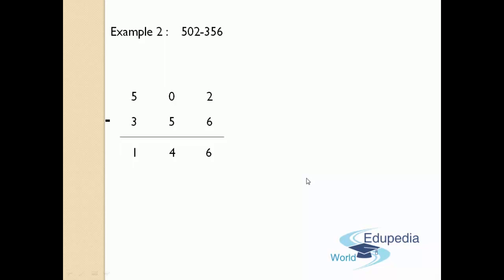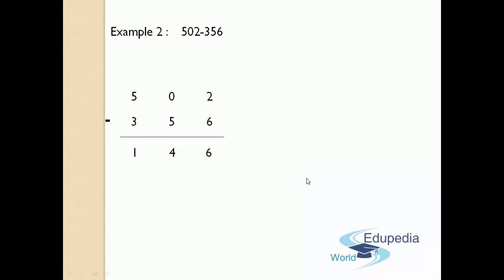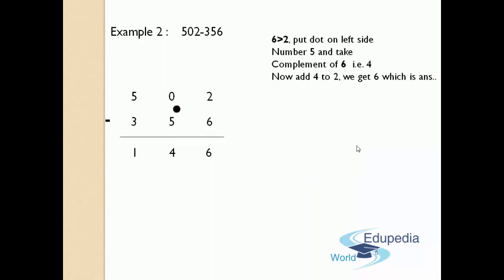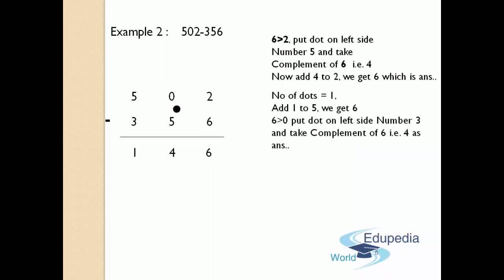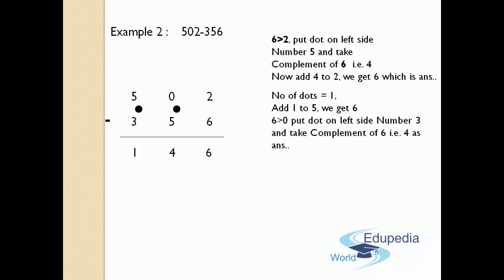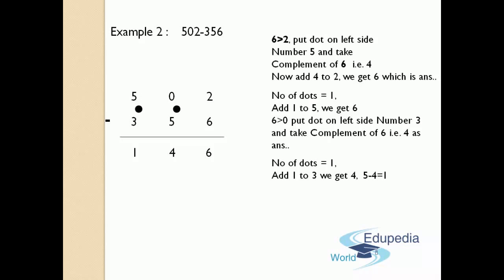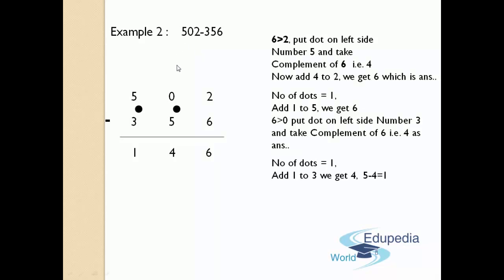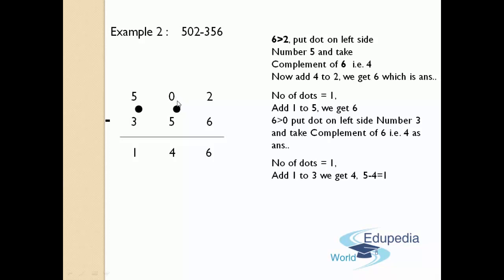Vedic Mathematics | Subtraction by Bindavankana Method/Dot Method (Part 3) | Lecture 9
- Dot Method
- Subtraction Of Numbers
- Example 1